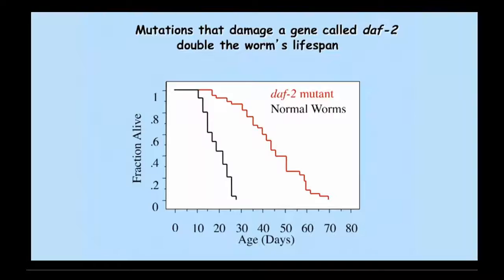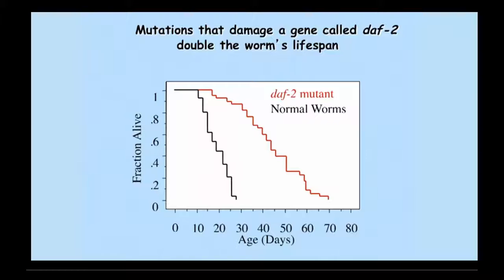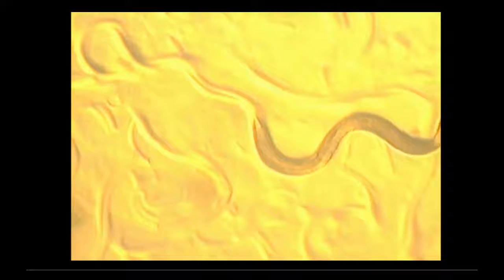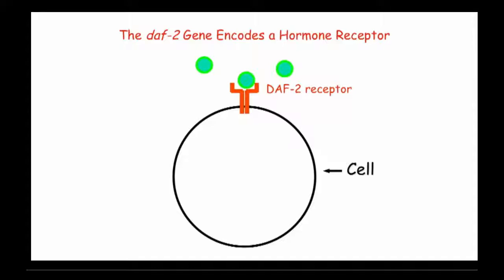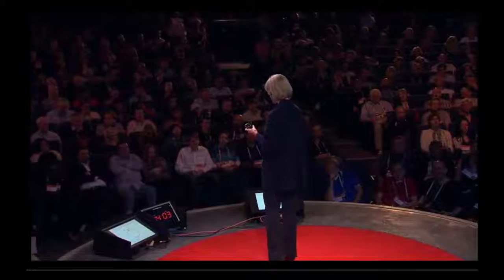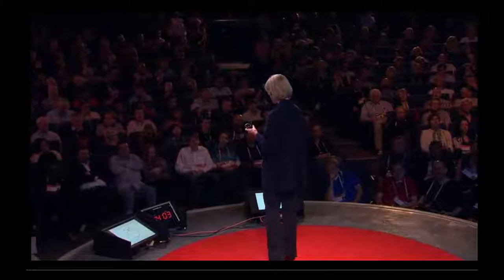Aging Mutations - Cynthia Kenyon TED talk